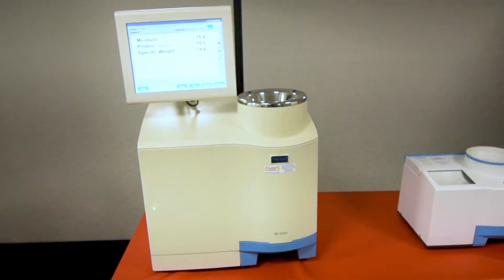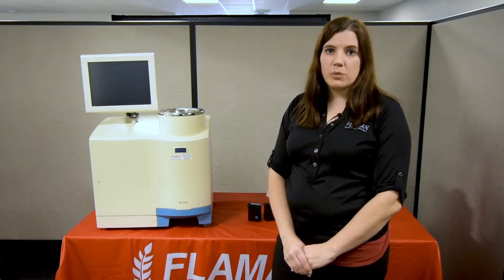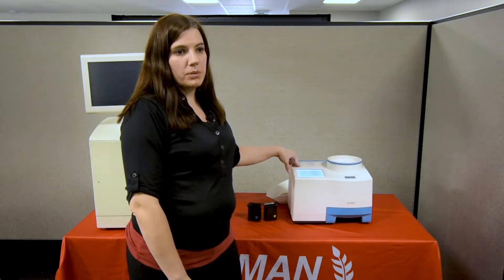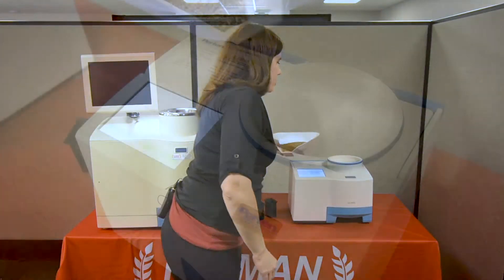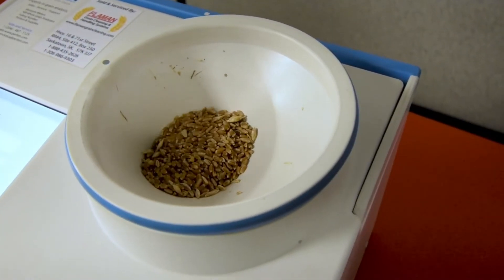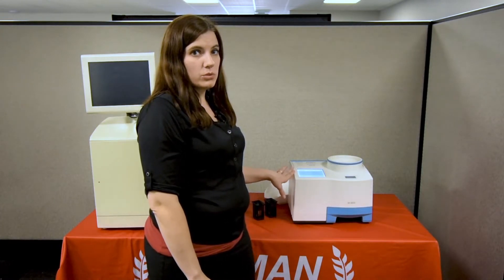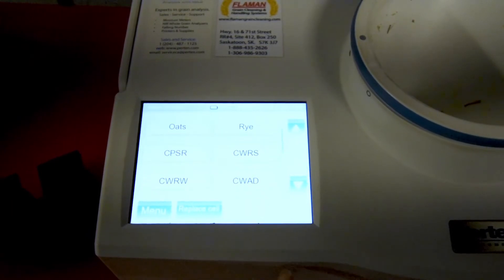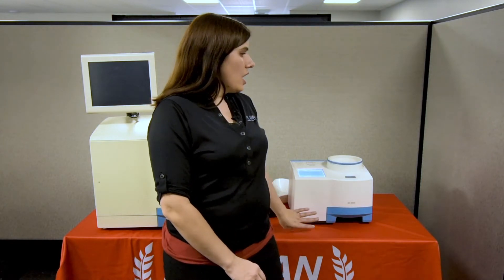Perten IM 8800 & IM 9500 Protein Testers | Product Overview | Flaman Grain Systems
The Perten Inframatic 8800 and 9500 protein testers analyze moisture, protein, and oil in a variety of grains and oilseeds by using ear-infrared (NIR) technology.

The IM 9500 model is a commercial unit used in elevators, terminals, seed labs, and processing plants. It displays rapid analysis in just 25 seconds and features a large colour touchscreen that is easy to operate. The IM 8800 model is a battery-powered, portable unit that is designed specifically for on-farm use.

Visit your local Flaman dealer or check out for more information.